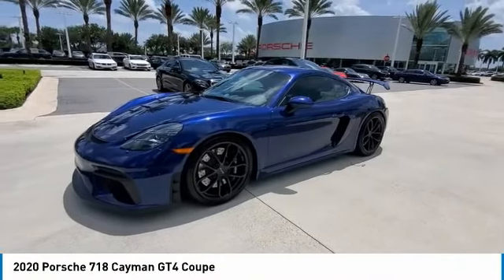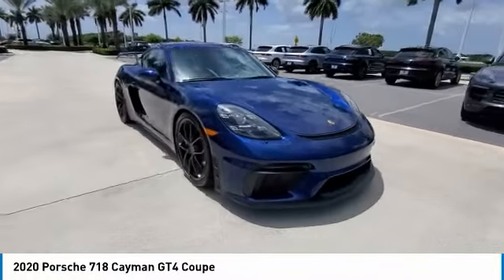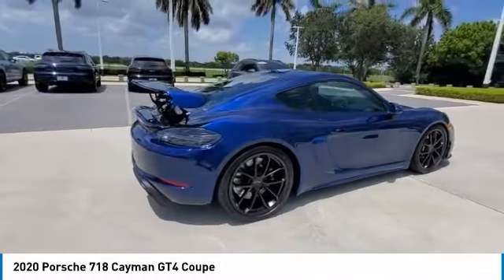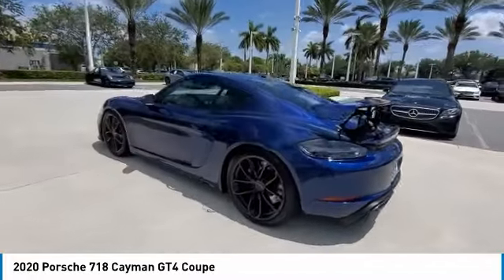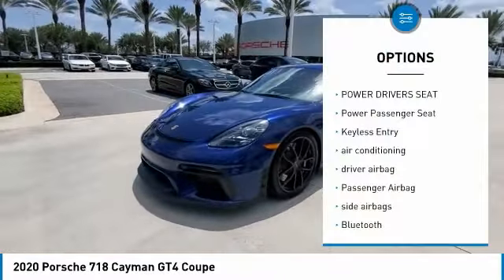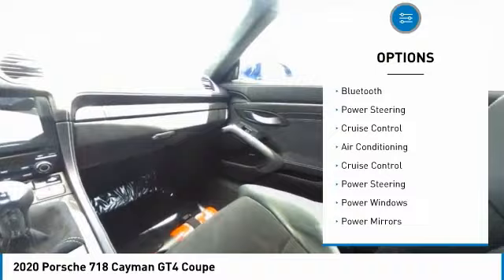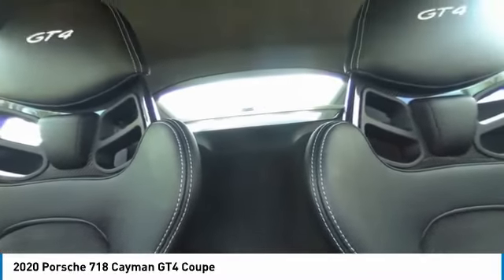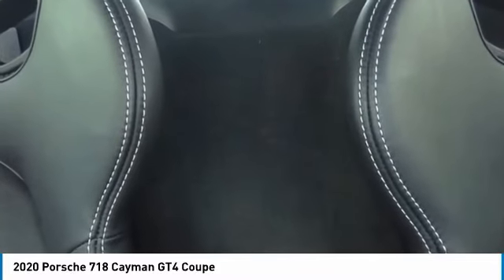2020 Porsche 718 Cayman ET289423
2020 Porsche 718 Cayman GT4 Coupe

Color & Equipment Gentian Blue Metallic Exterior with Leather/Alcantara Interior in Black with Silver Stitching Headlight Cleaning System Covers Painted in Exterior Color PORSCHE Logo in Satin Black Chrono Package with Preparation for Lap Trigger Brake Calipers in High Gloss Black Wheels Painted in Satin Black LED Headlights with Porsche Dynamic Light System Plus (PDLS+) Power Folding Exterior Mirrors Light Design Package Auto-Dimming Mirrors with Integrated Rain Sensor Full Bucket Seats Fire Extinguisher Luggage Net in Passenger Footwell Smoking Package Interior Trim in Carbon Fiber i.c.w. Leather Interior Apple CarPlay incl. Sirj BOSE Surround Sound System Included First Year / 10,000 Mile Maintenance -